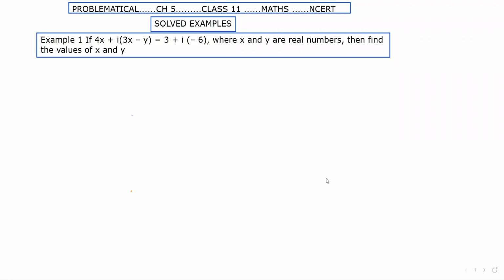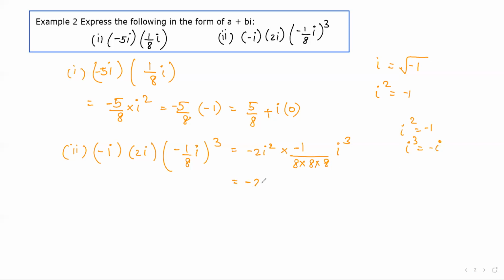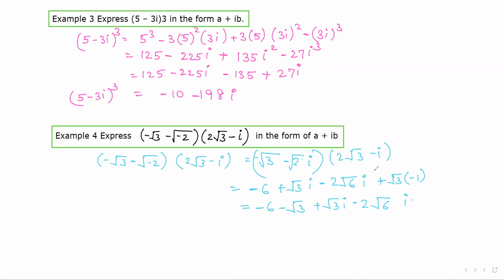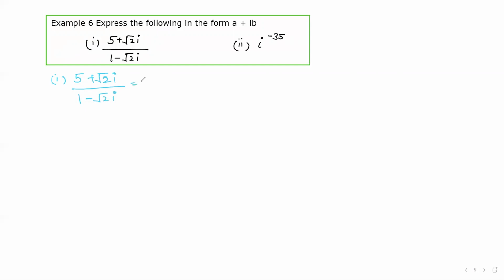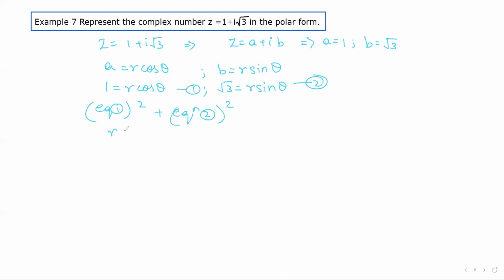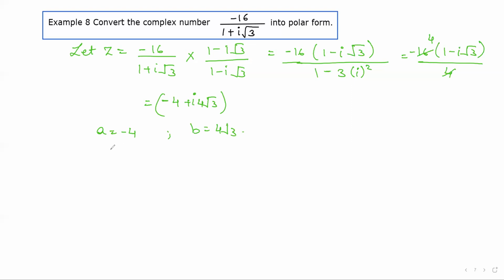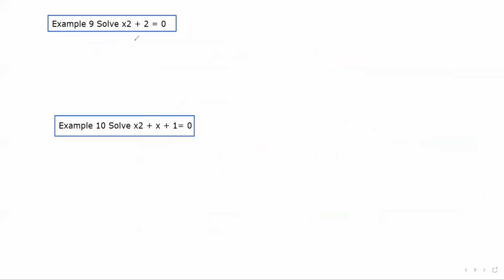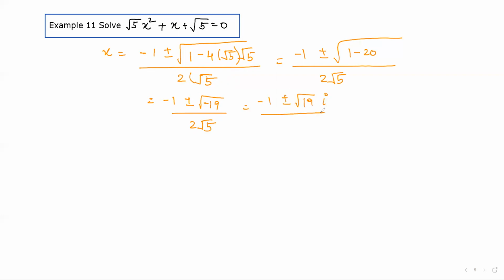COMPLEX NUMBERS AND QUADRATIC EQUATIONS | SOLVED EXAMPLES | Class 11_Maths | (chapter 5) | NCERT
THESE ARE SOLVED EXAMPLES of Complex Numbers & Quadratic Equations CHAPTER 5 of class 11 MATHS NCERT . ALL QUESTIONS AND ANSWERS

Watch other videos on Complex Numbers & Quadratic Equations here👇
INTRODUCTION:

Educator : Yamini
find me here 👇